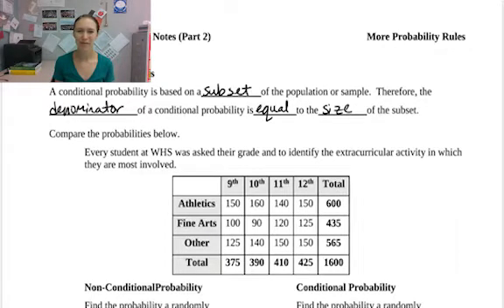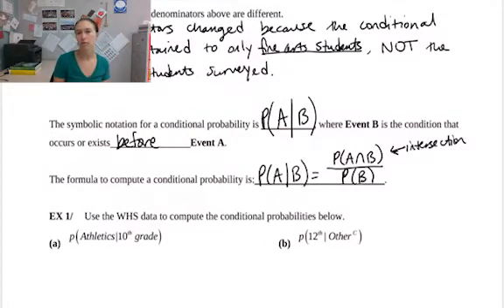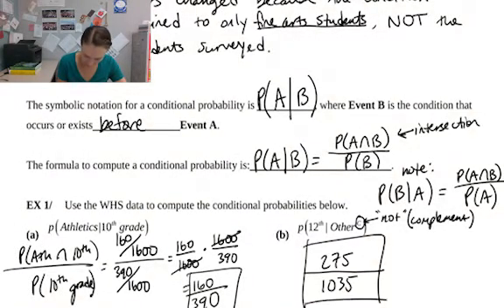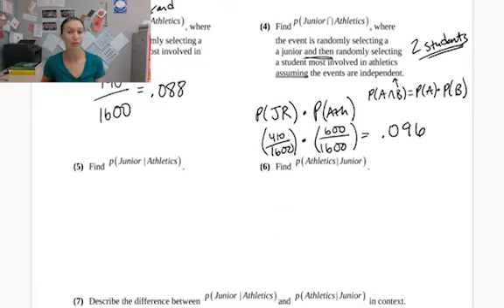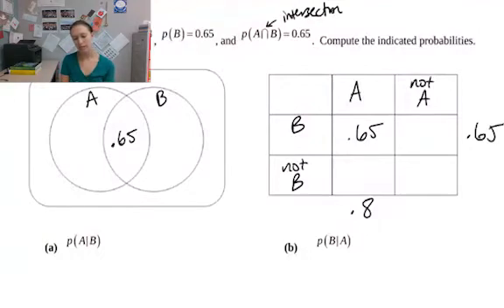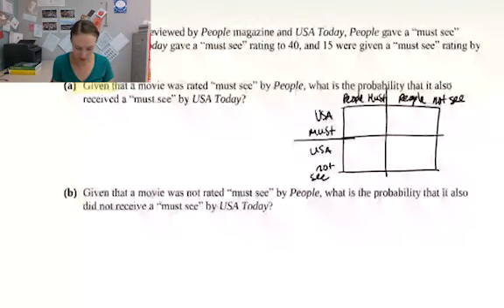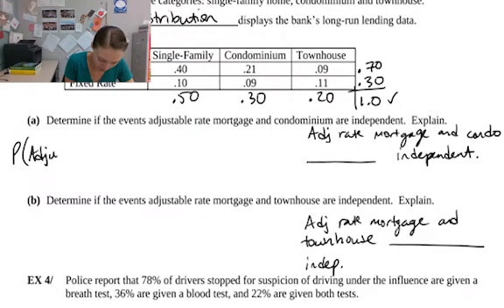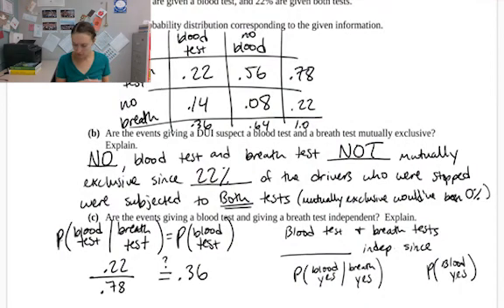4.14B Conditional Probability and Independence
In this lesson, we will discuss conditional probabilities, how to make tables and diagrams, and how to determine if two events are independent.